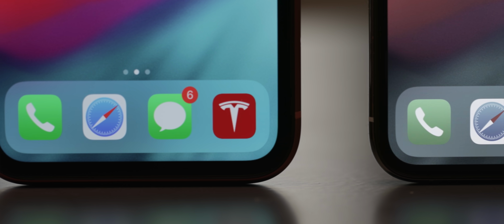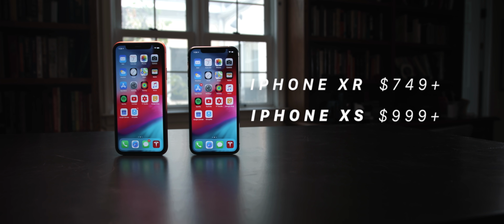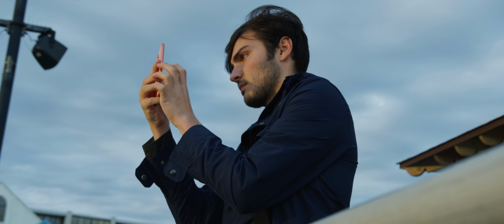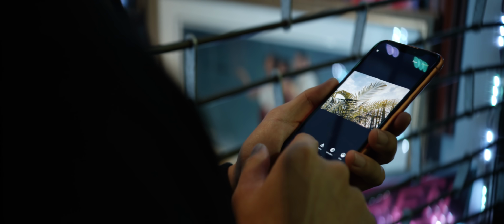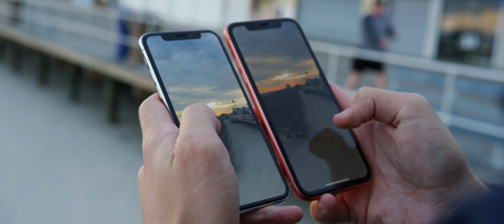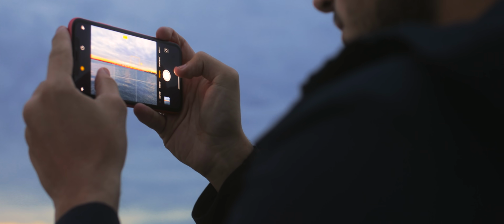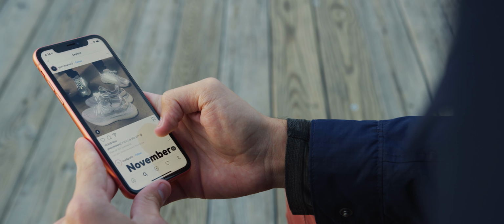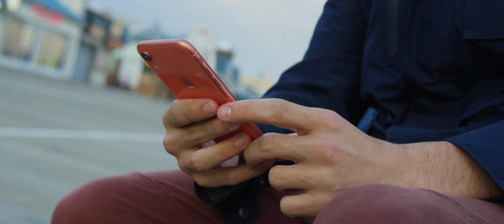iPhone XR: A Notch Above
iPhone XR

Stalk me